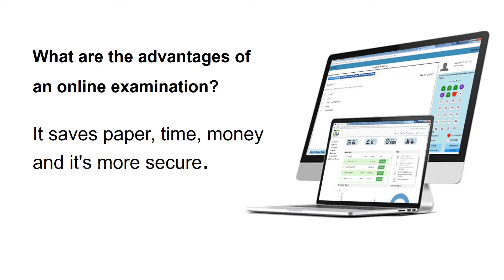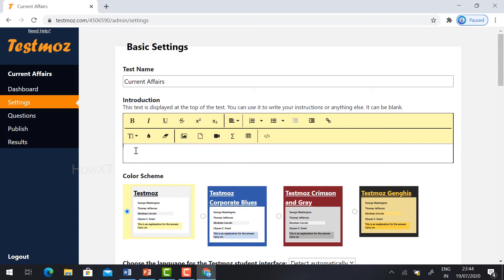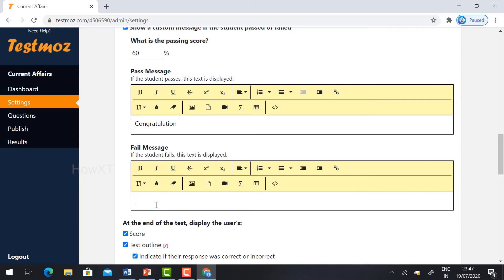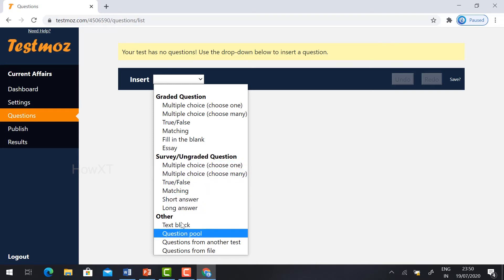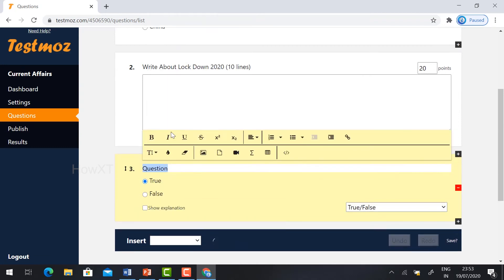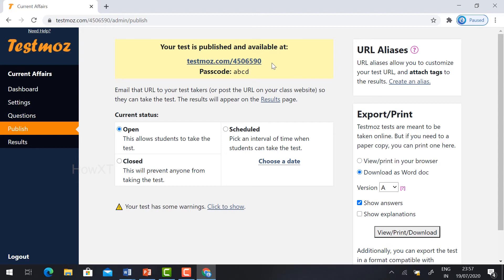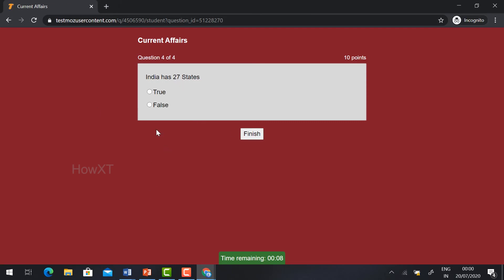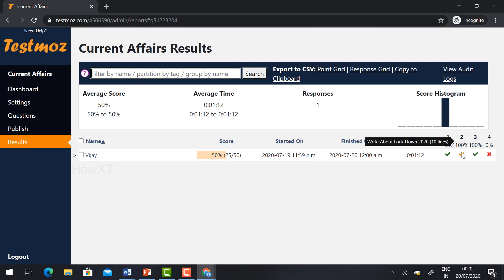How to Conduct Online Test for Students | Online Exam 2020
In this tutorial explained about how to conduct online exam/test to students, graduates,other professionals.  Online test we can use test password and link score and set timing as well we can easy to analysis students performance.

Online test to practice for Competitive exams. Aptitude, Logical Reasoning, Computer Questions will help you to prepare for Online Exam, Entrance and Interview.

the advantages of an online examination is saves paper, time, money
and it's more secure.